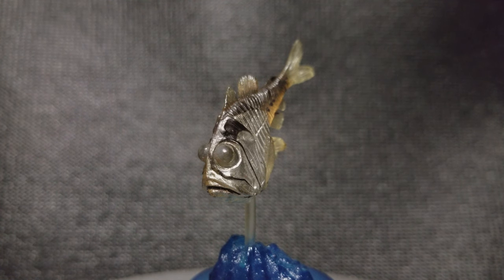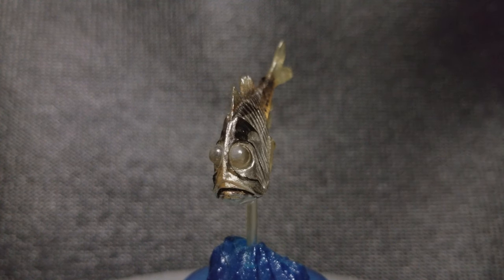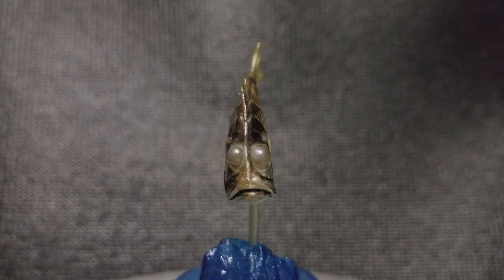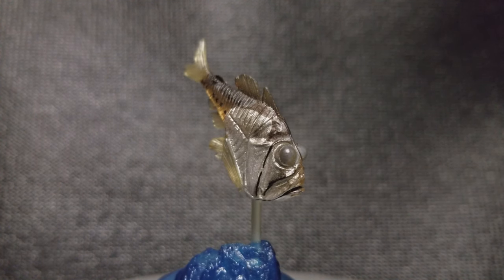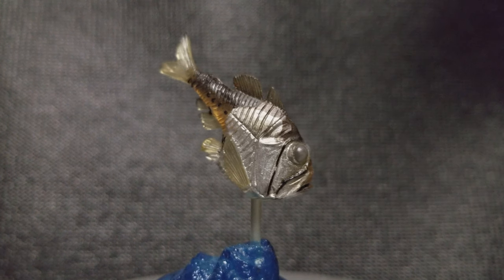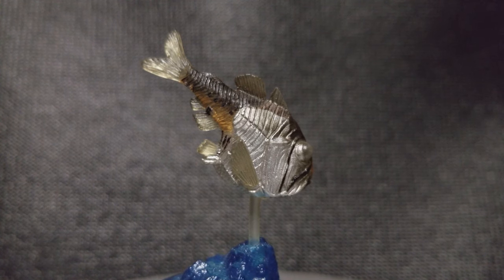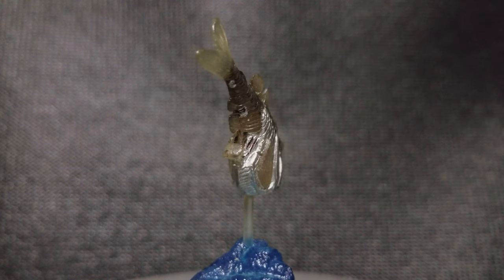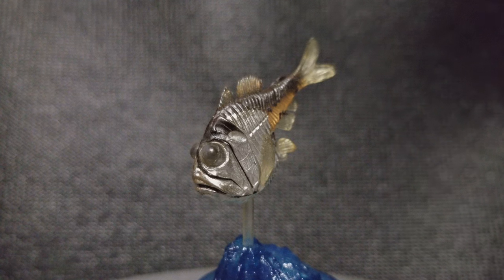Kaiyodo Deep Sea Silver Hatchetfish Figure Quick Review. (360 rotation)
Silver Hatchetfish Figure Review.